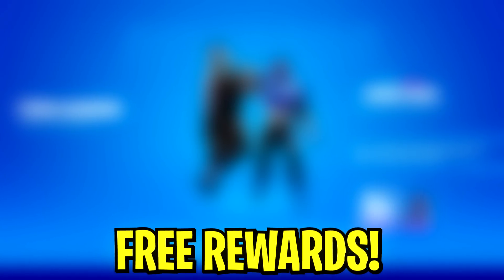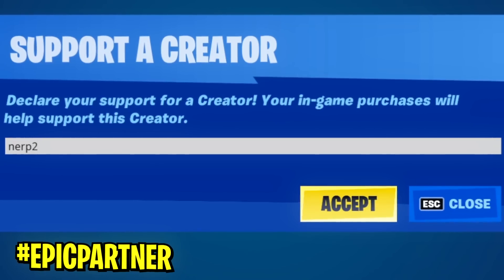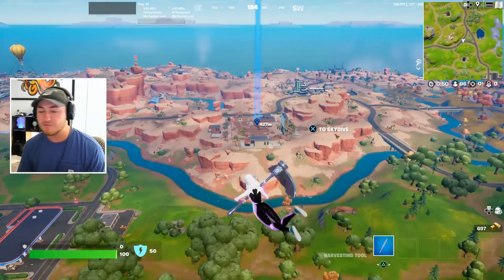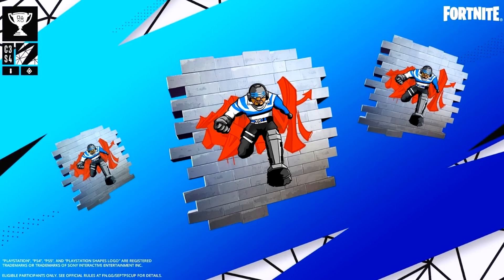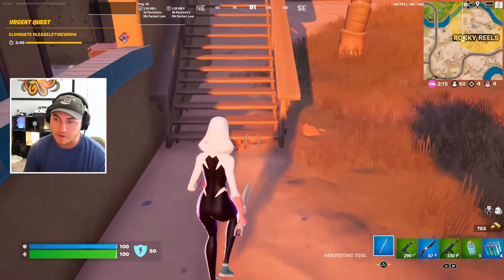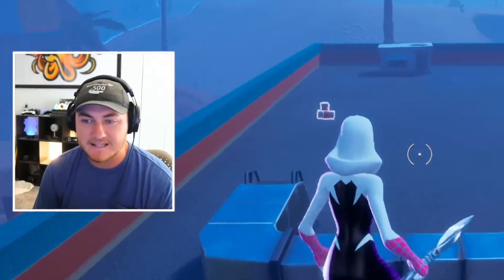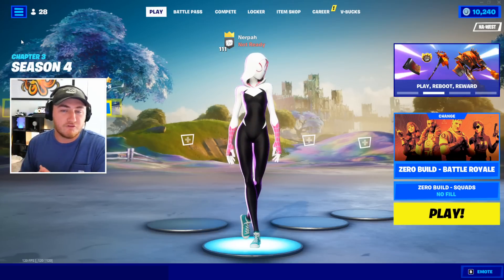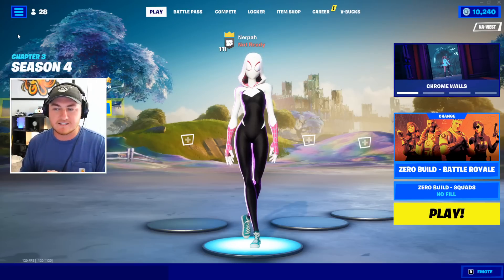11 HIDDEN REWARDS in Fortnite SEASON 4!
Hidden & Secret Rewards in Fortnite Chapter 3 Season 4 Update with SECRET Easter Eggs FOUND in Fortnite Season 4 & FREE Hidden Rewards in Fortnite!

LIVE STREAM! Come play Fortnite with me LIVE! Streaming daily & doing giveaways!